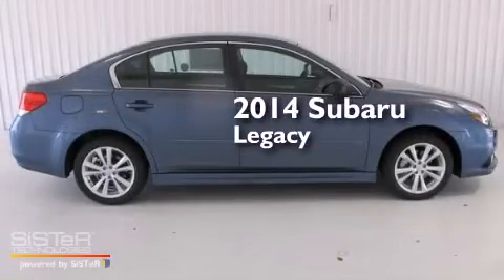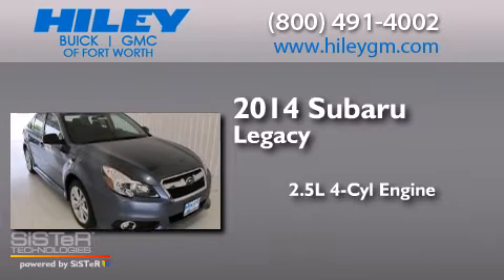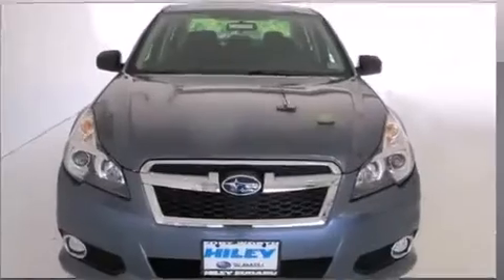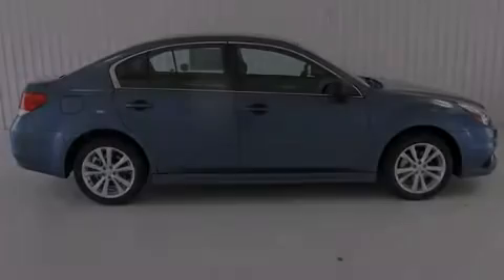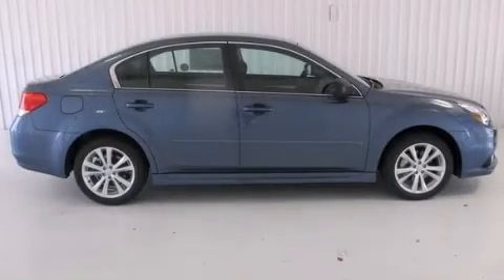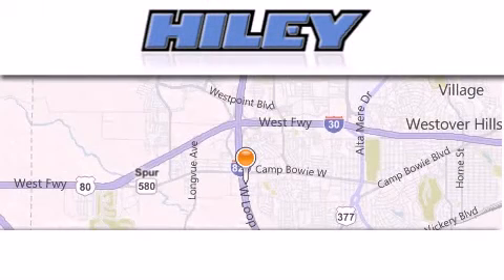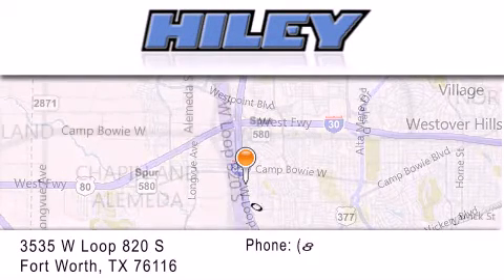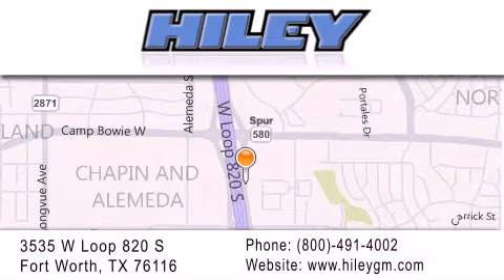2014 Subaru Legacy Fort Worth TX 76116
We have been honored to serve the Fort Worth TX area , we promise that your experience at our dealership will exceed your expectations ! Year : 2014 Make : Subaru Model : Legacy Engine : Regular Unleaded H-4 2.5 L/152 Trans . : Variable Exterior : Twilight Blue Metallic Miles : 4 Interior : Dark Gray Stock : S5304 Hiley Fort Worth Buick GMC, Subaru W Loop 820 S Fort Worth , TX 76116